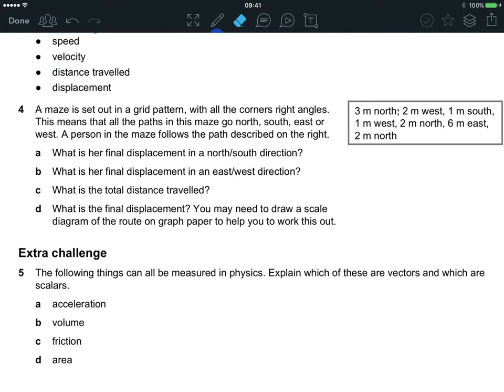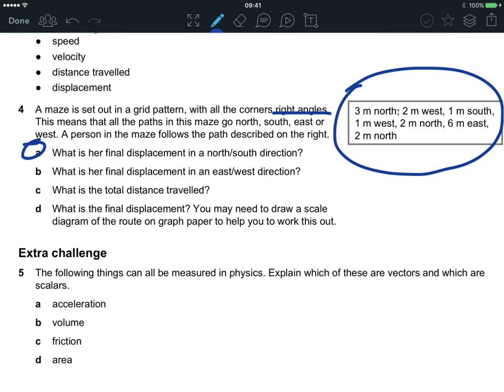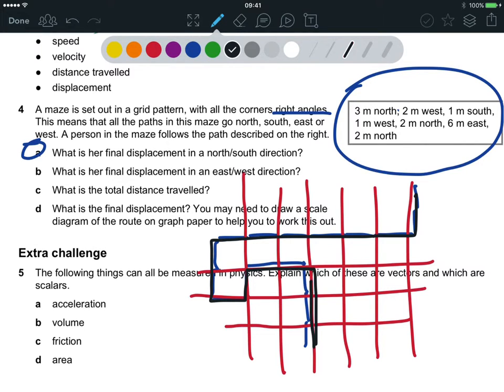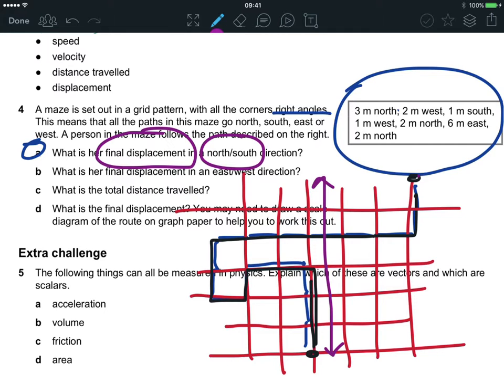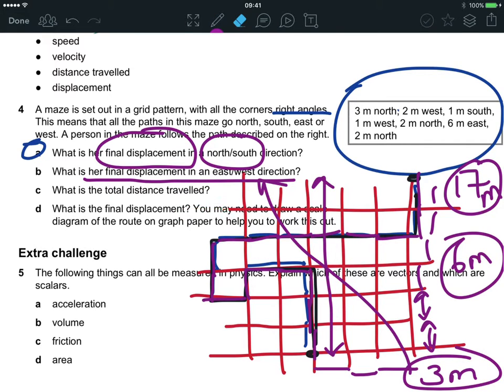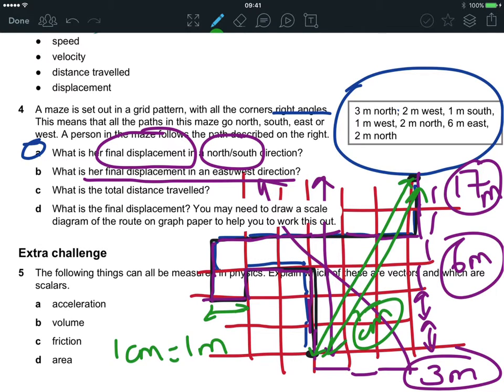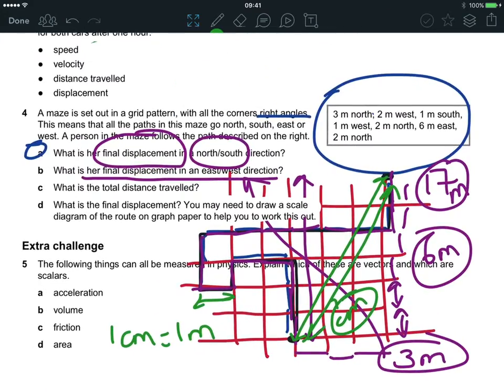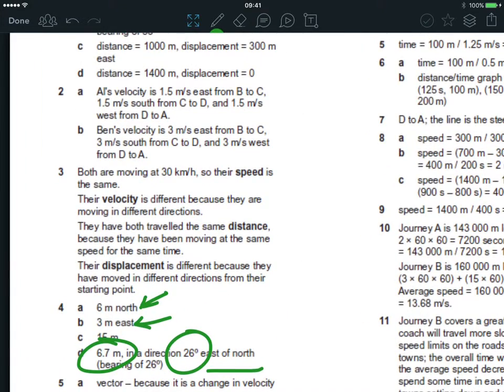Scalars and Vectors HW2Q4